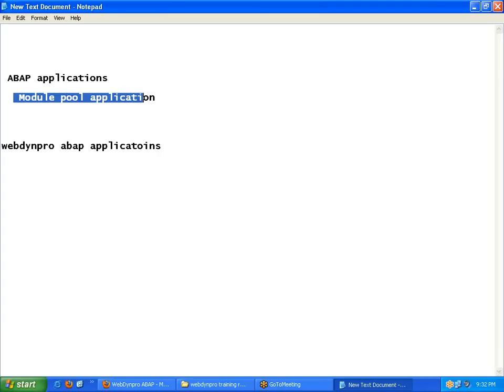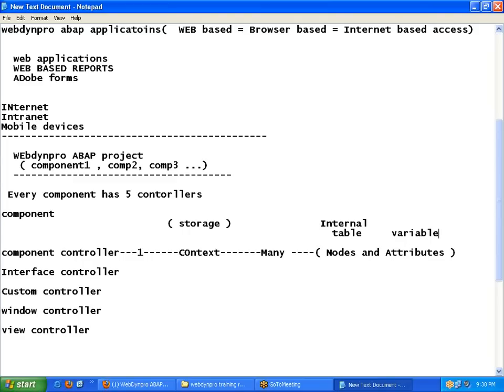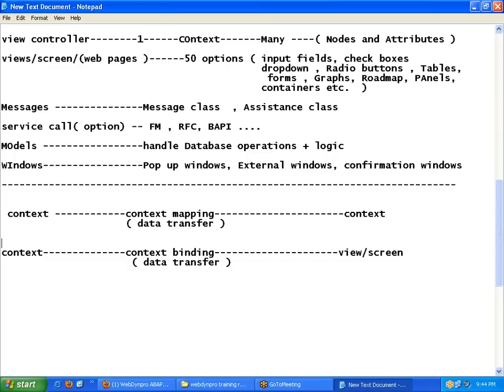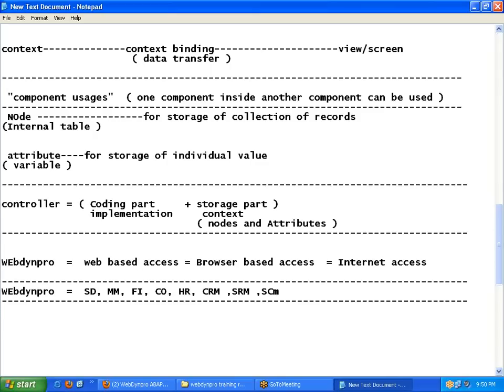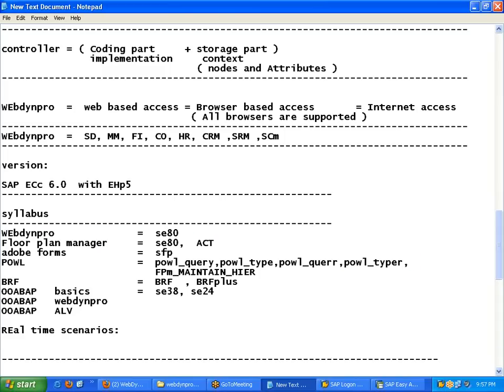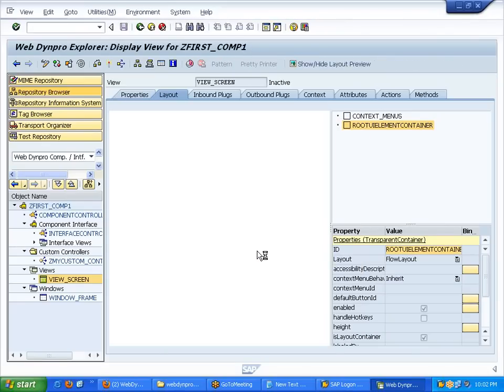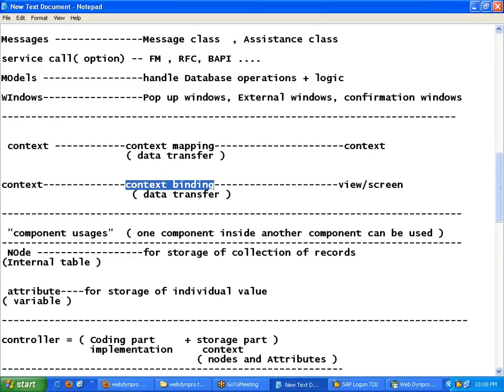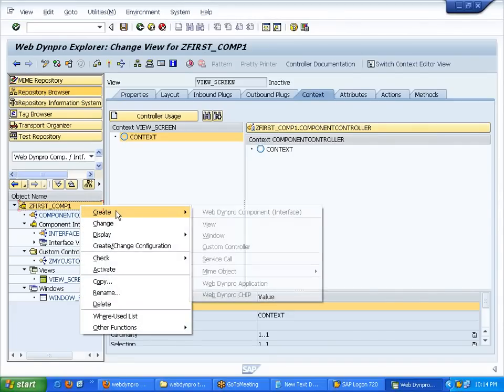SAP-WebdynPro Session 1